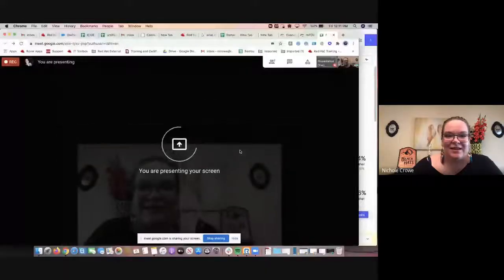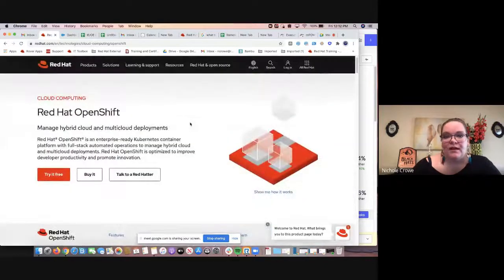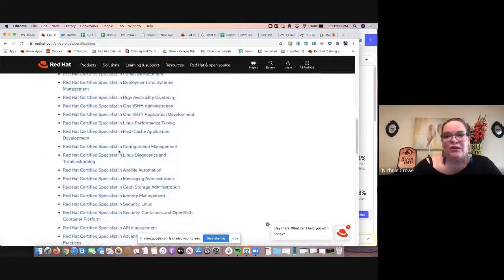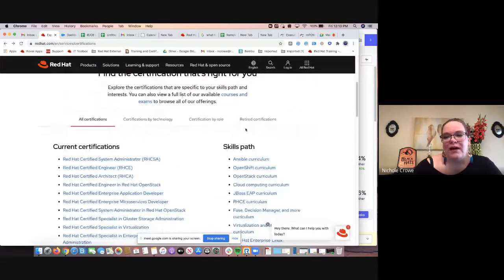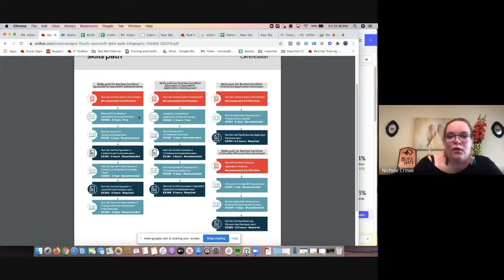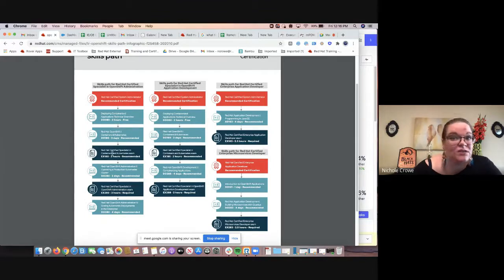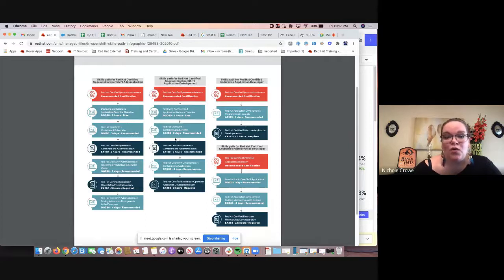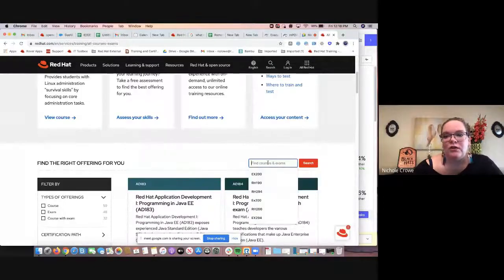OpenShift Learning Path Walk Through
OpenShift technology will continue to be a key word as long as cloud storage and management is a focus.  I take a few moments to walk you through the OpenShift product page along with the OpenShift Learning Path.

I am here to help you achieve your Red Hat learning goals.  Please let me know of any questions or concerns.